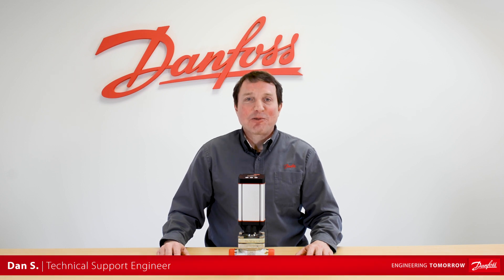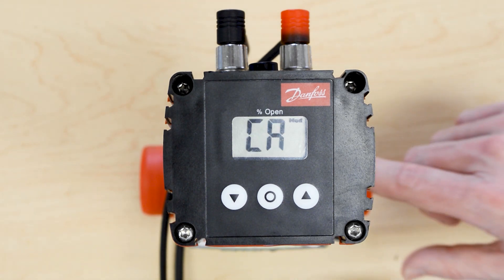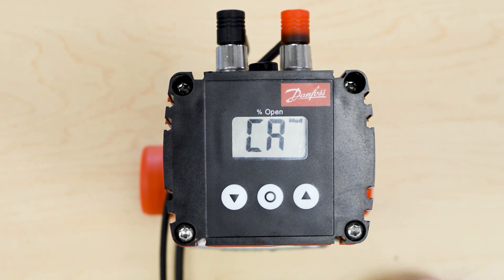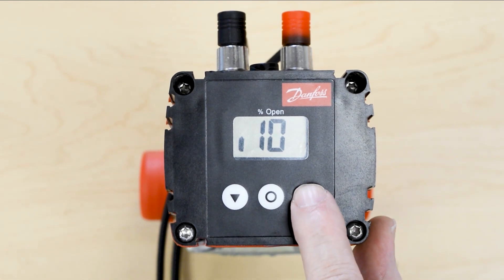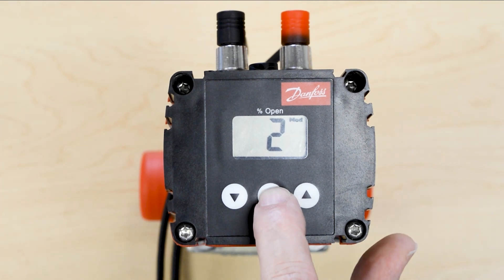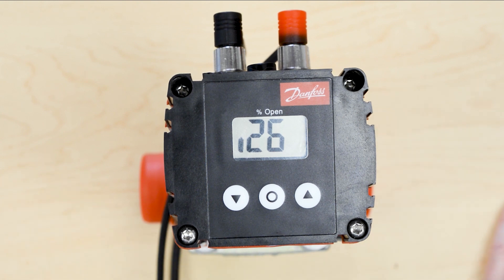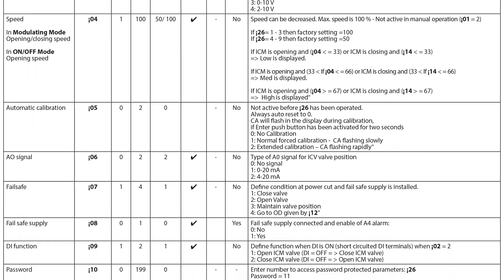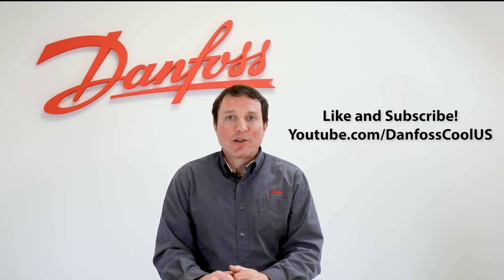Setting up the Danfoss ICAD actuator on an ICM motor operated valve for accurate calibration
Learn how to set up your ICAD actuator on the ICM motor operated valve using the ICAD display for accurate calibration.

For quick reference, the parameter chart displayed in this video can be found on page 172 of the Pressure and temperate regulating valves for Industrial Refrigeration catalog

To learn more about Danfoss ICAD actuators, and the entire Danfoss industrial refrigeration product range,